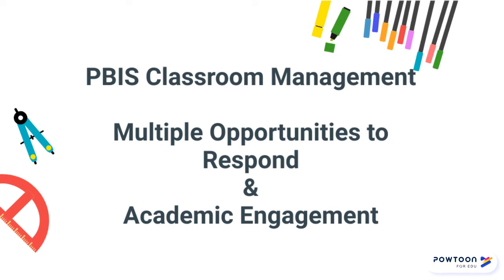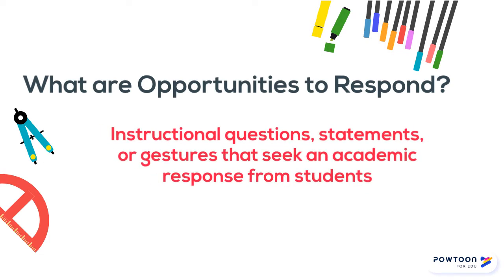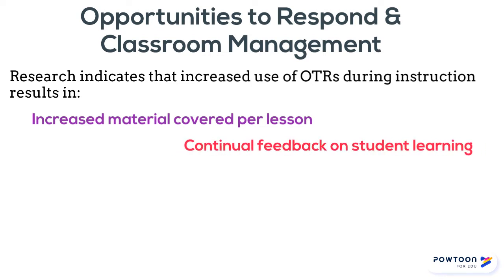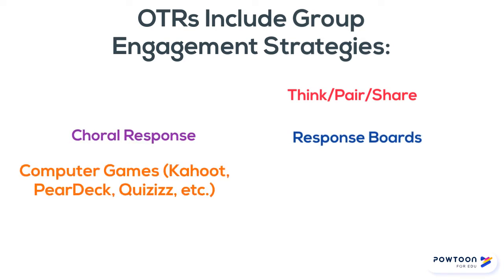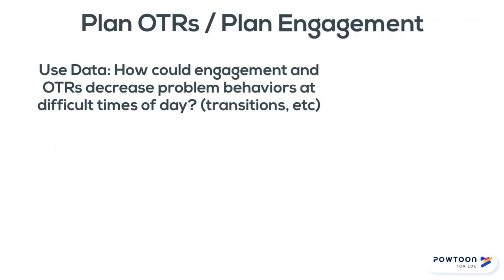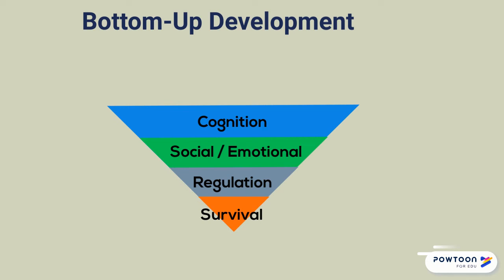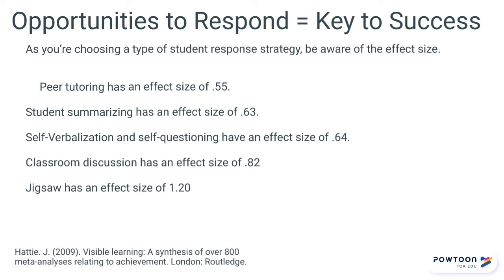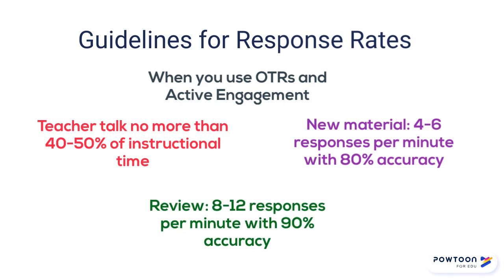HLS PBIS Classroom Management Practice 6